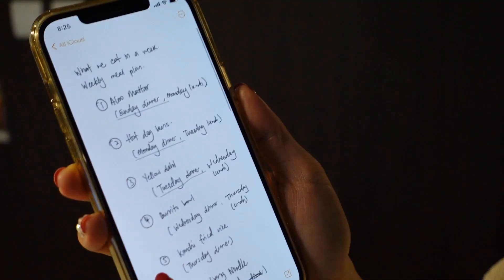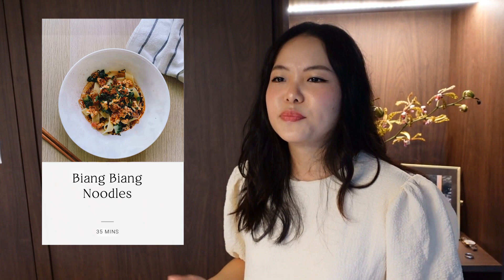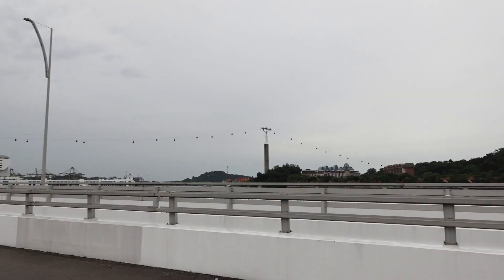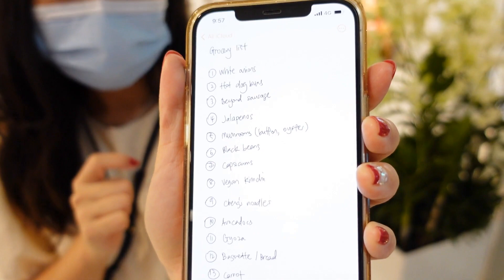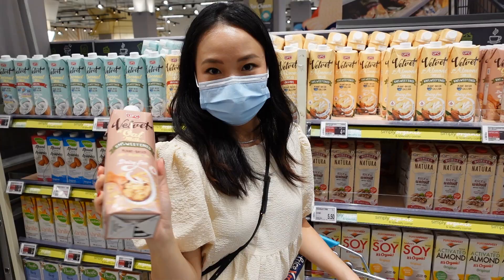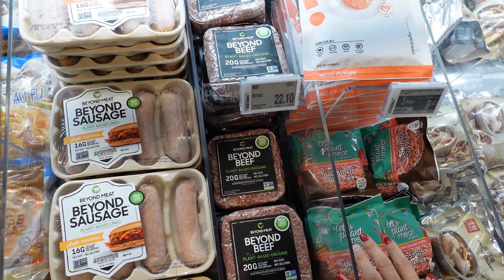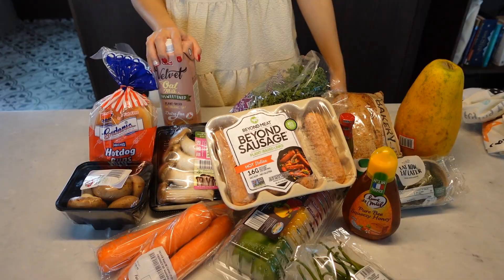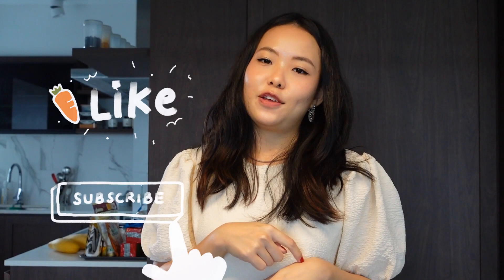FIRST VLOG: Weekly grocery haul and meal prep | Vegan and Vegetarian recipe ideas 一起去买菜!素食者逛超市+饮食计划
We are sharing our first grocery haul vlog from Singapore capturing our weekly grocery shopping and how we plan and meal prep for our simple vegetarian and vegan recipes for the week.

Hope this vlog entertains you and will give you some meal prep ideas to easily plan for your own vegetarian and vegan recipes at home.

Many love,
Didar and Catherine